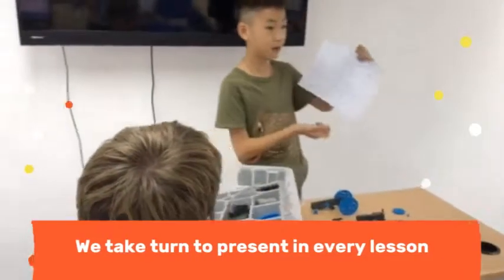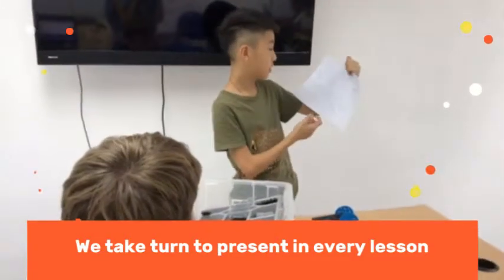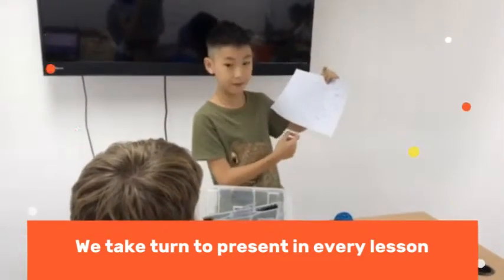Robotics Class for Primary Kids (Sphero 1.0)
This is our first level in the Robotics series, using an educational and fun spherical machine called "Sphero". We learn how to control Sphero, and add coding to create unlimited number of cool games.

Check out this video and see how our students learn, collaborate, present and play!